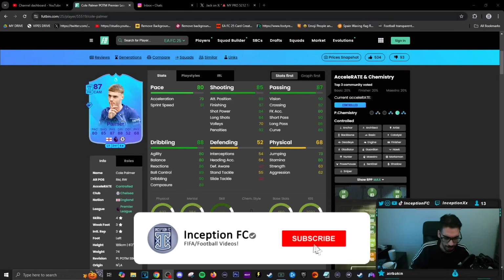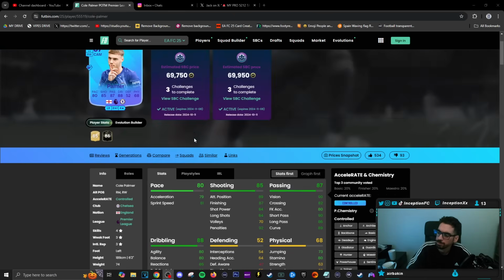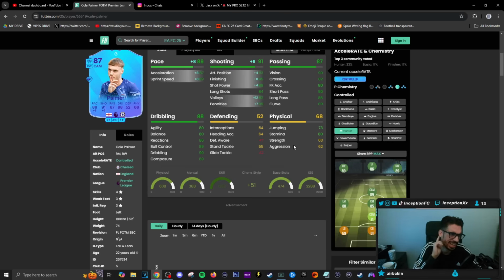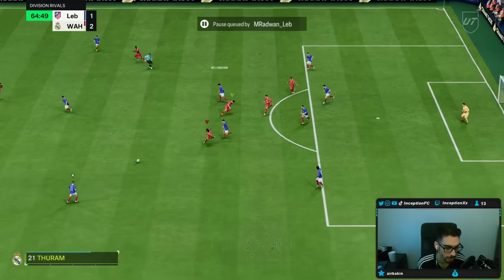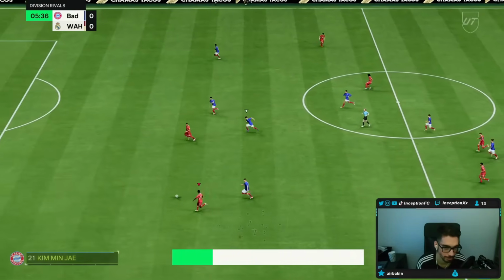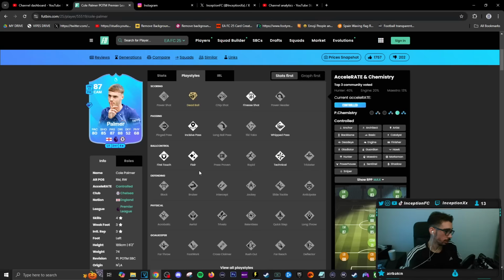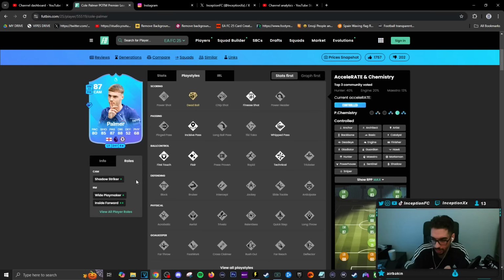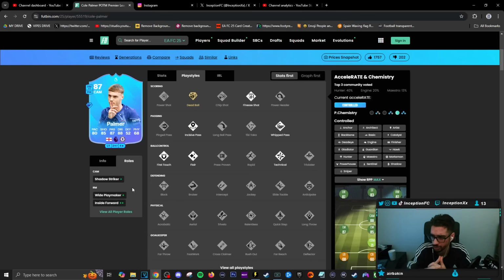87 PREMIER LEAGUE POTM PALMER SBC PLAYER REVIEW | FC 25 ULTIMATE TEAM